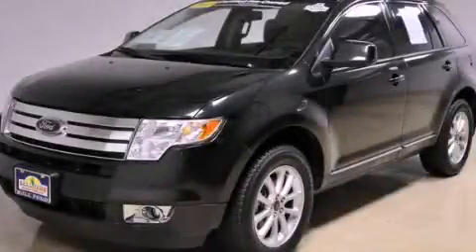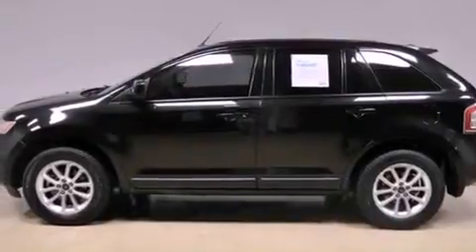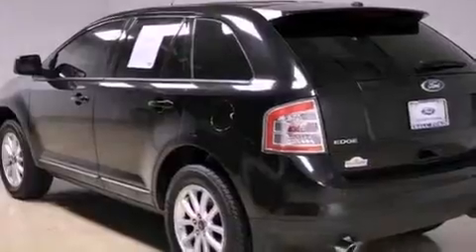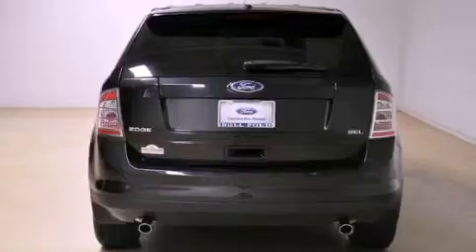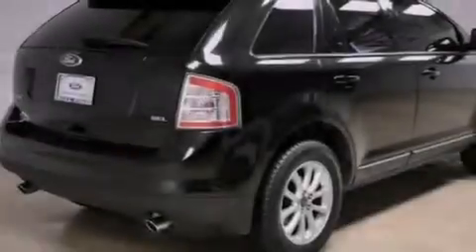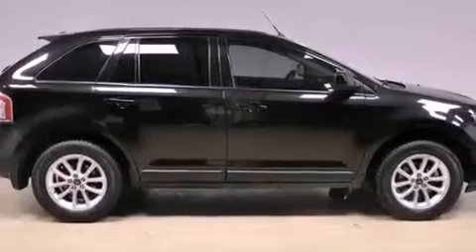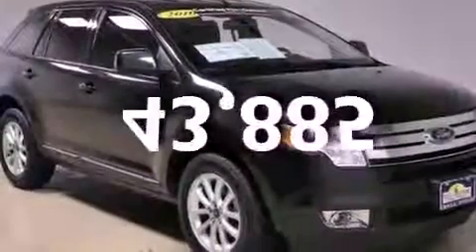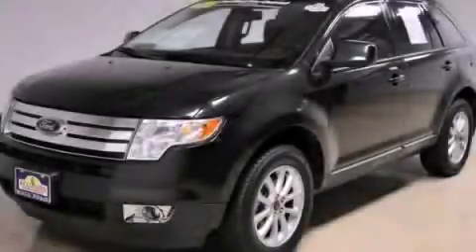2010 Ford Edge Pheonix AZ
Year : 2010
 Make : Ford
 Model : Edge
 Engine : 3.5L V6 Duratec engine
 Trans . : Automatic
 Exterior : Black
 Miles : 43,885
 Interior : Other

 2010 Ford Edge Pheonix AZ